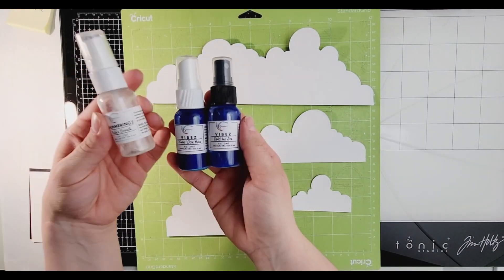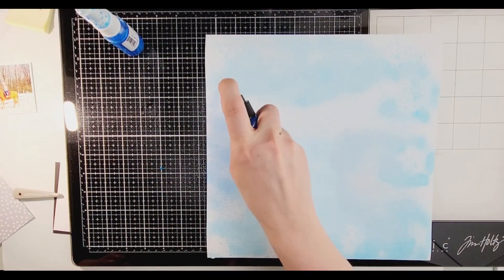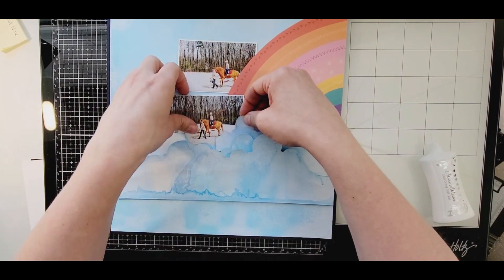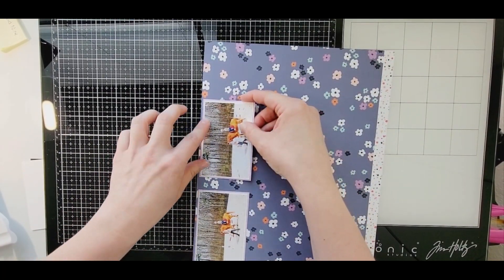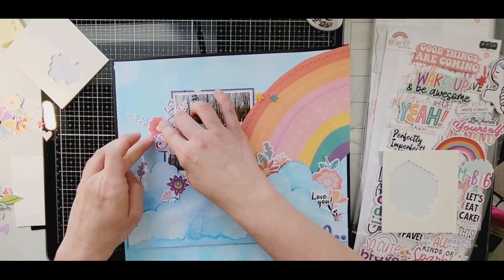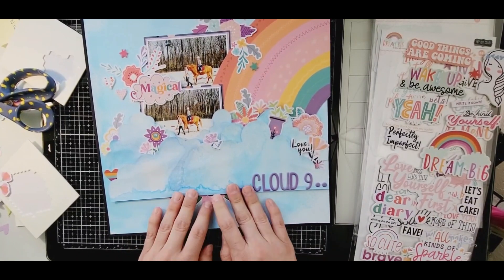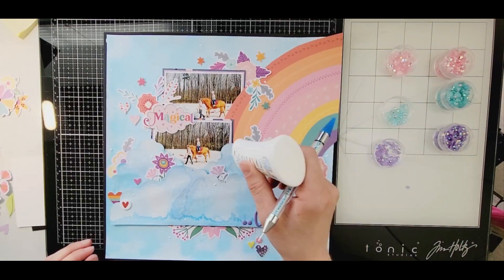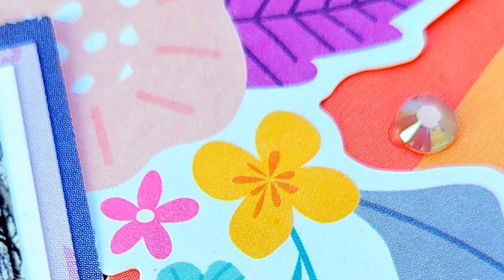Scrapbooking Process Video #537 | COAPA | Cloud Nine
Hello:
Build a Sky Cut File
​@shimmerzpaintsTV Information:
Vibez: Cold As Ice and Snow Way Man
Shimmeringz: Baby's Breath

Miranda Webber